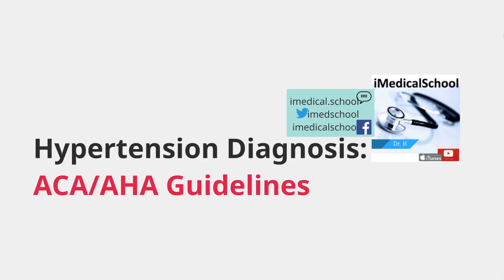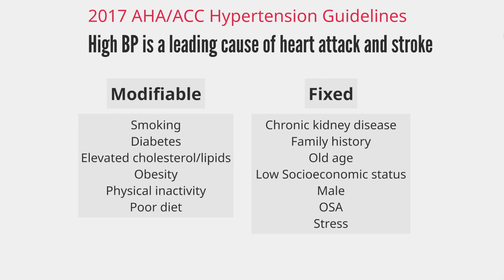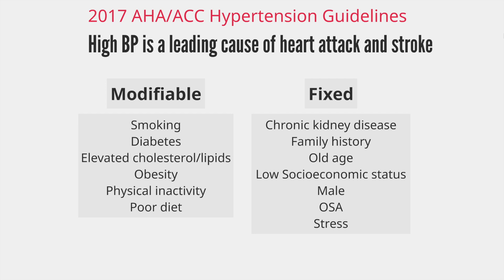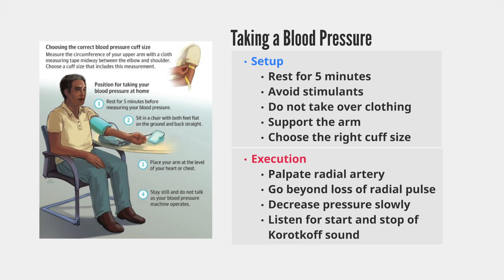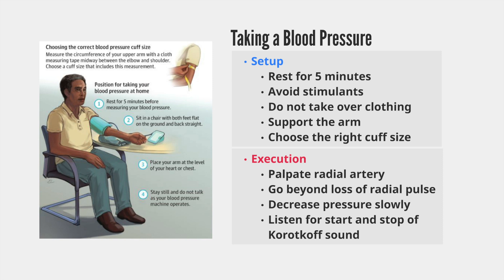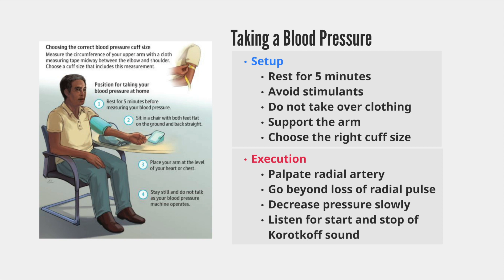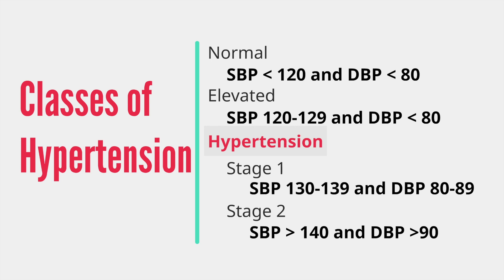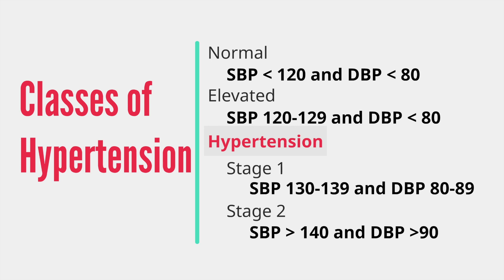High Blood Pressure (Hypertension): How to Diagnose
We discuss the latest guidelines regarding the diagnosis of hypertension or high blood pressure.